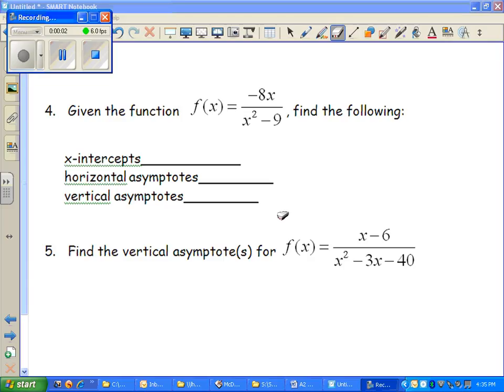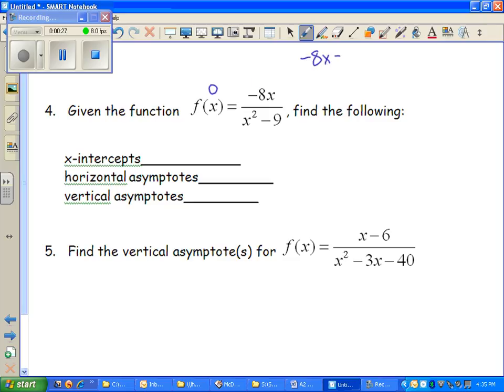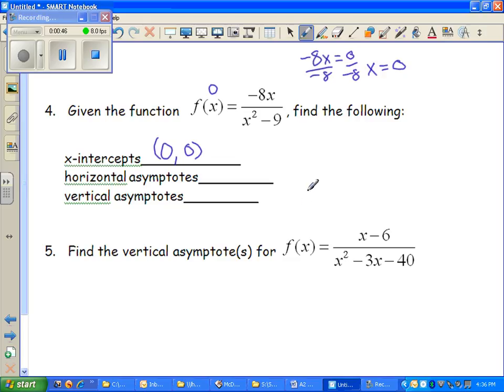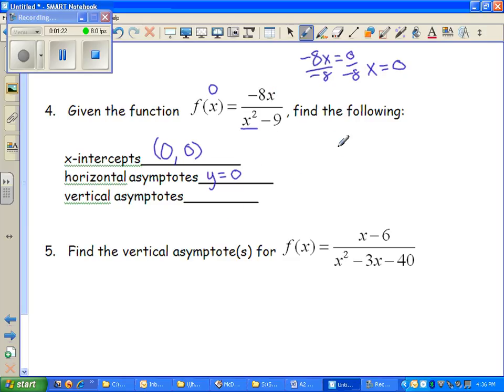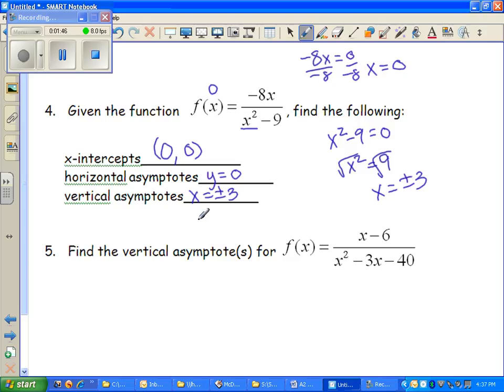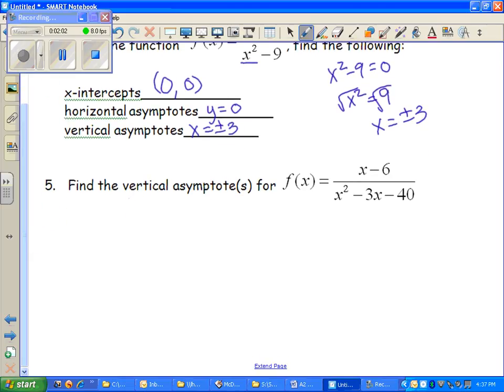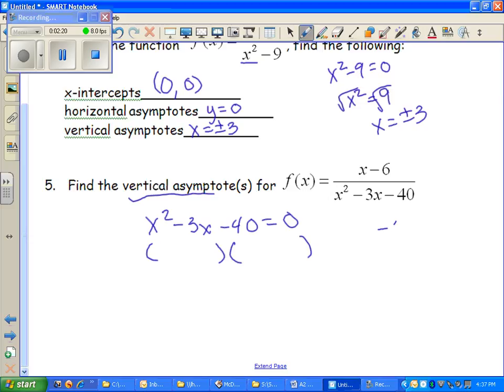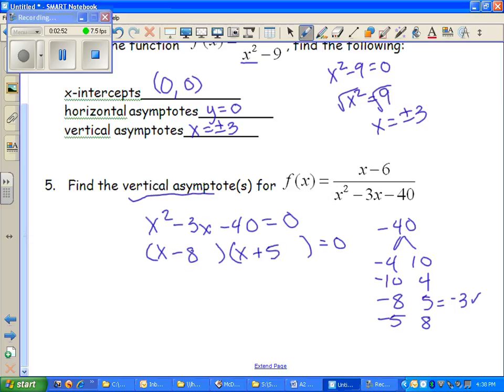Rev45.wmv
Algebra II Review chapter 8 problems 4 and 5